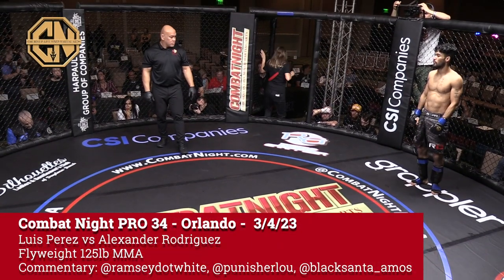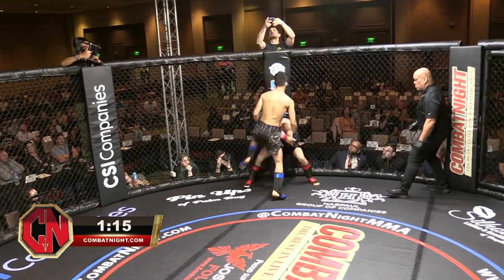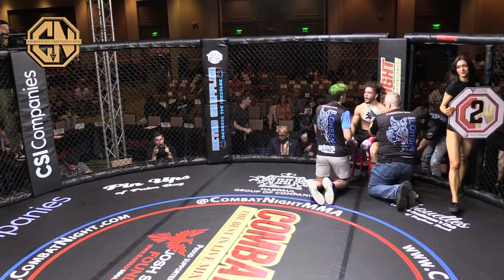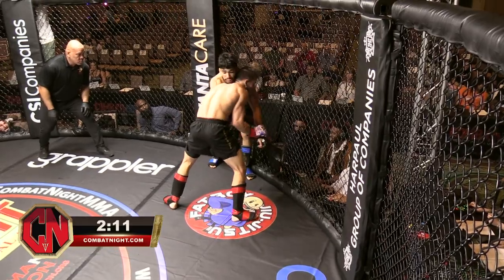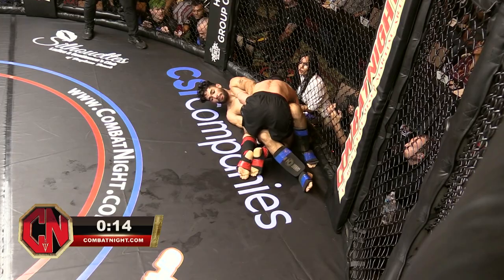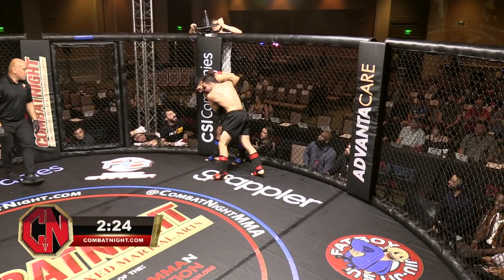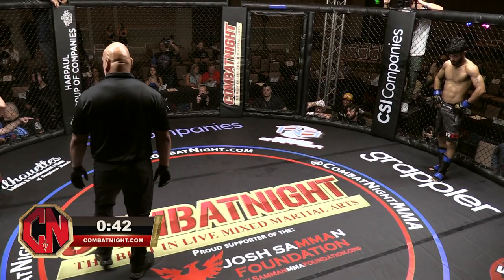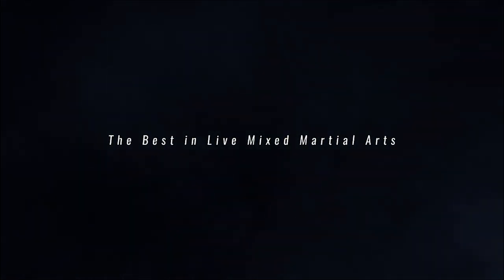Combat Night Pro 34 - Orlando - Luis Perez vs Alexander Rodriguez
The first MMA match of the night from Combat Night Pro 34 in Orlando featured a Flyweight (125lb) match up between Luis Perez and Alexander Rodriguez.

Combat Night is the premier mixed martial arts promotion in Florida, providing a platform for amateur and professional mixed martial artists over 15 times a year.